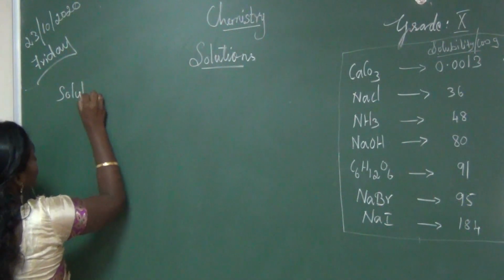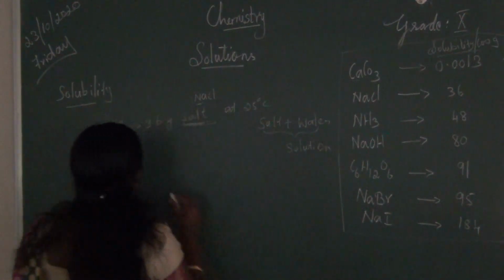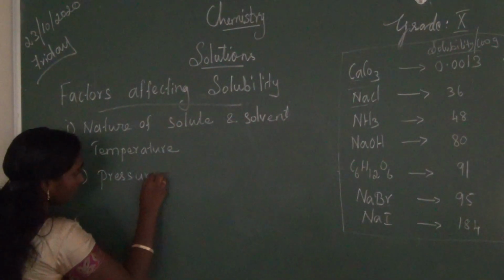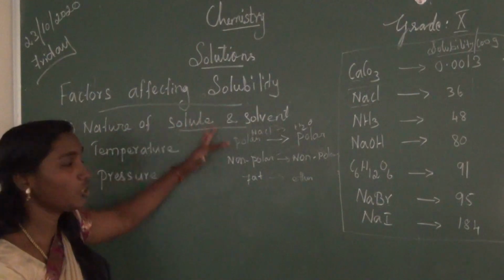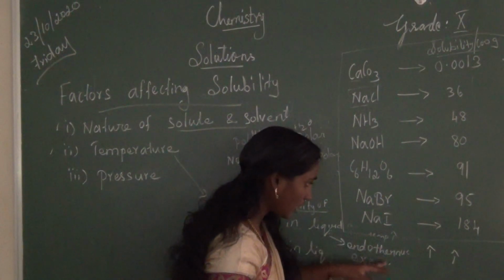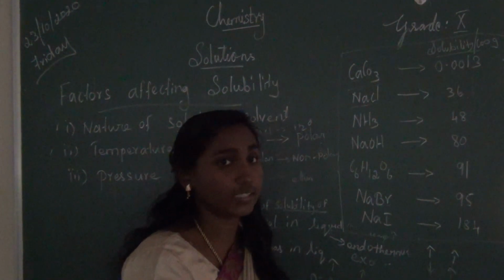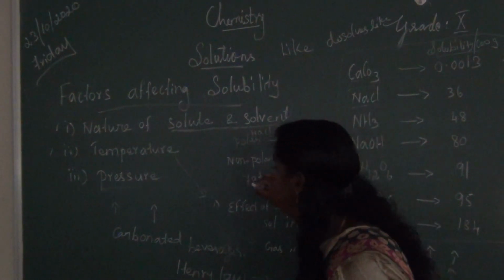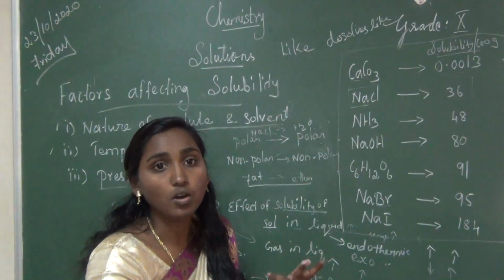GRADE 10 | CHEMISTRY | SOLUBILITY | 23 10 2020 | 11 20 AM